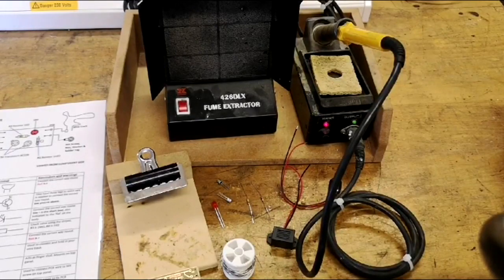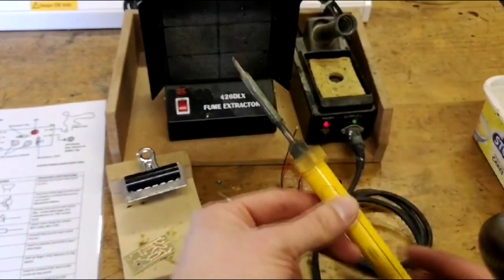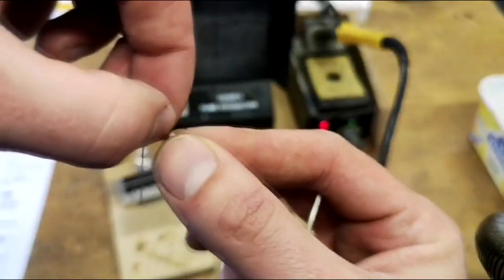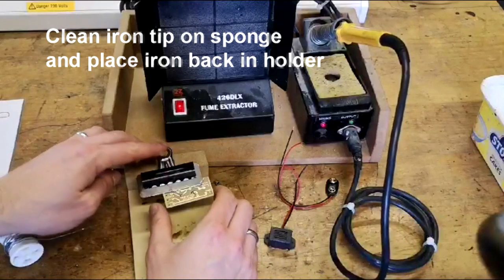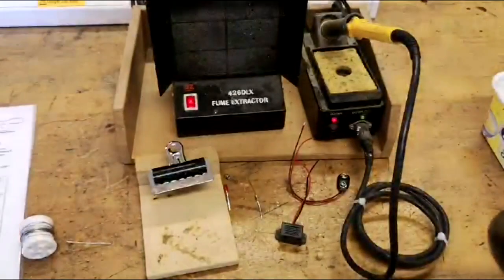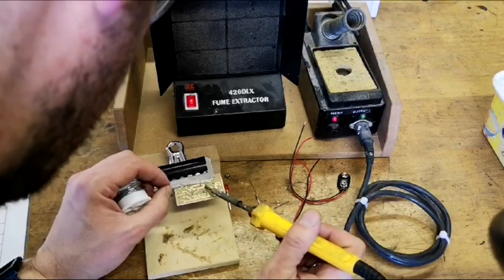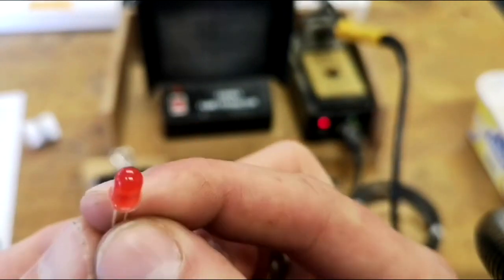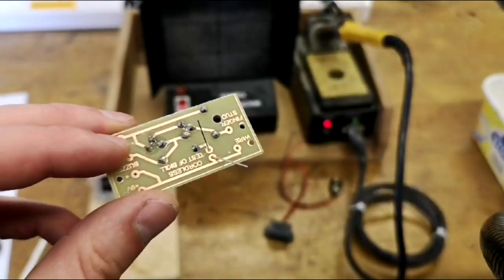Soldering Components to the PCB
This video introduces you to soldering, then shows how to solder some of the components on to the PCB for the Steady Hand Game